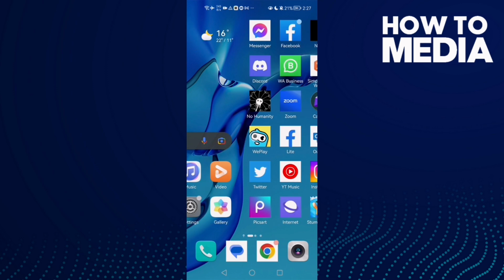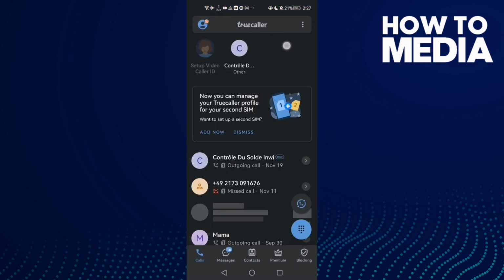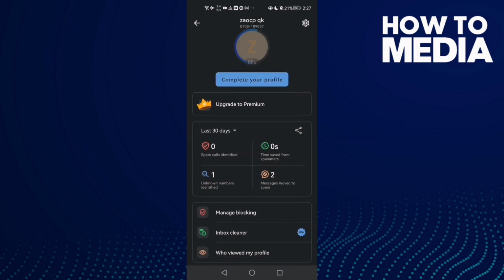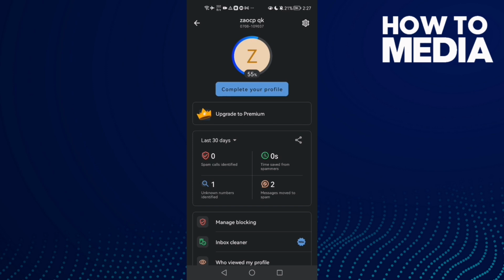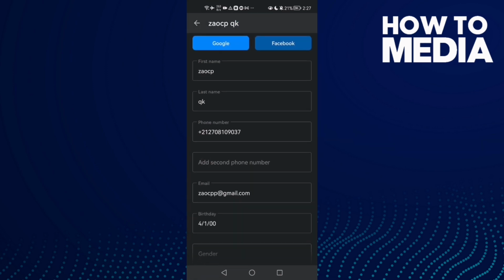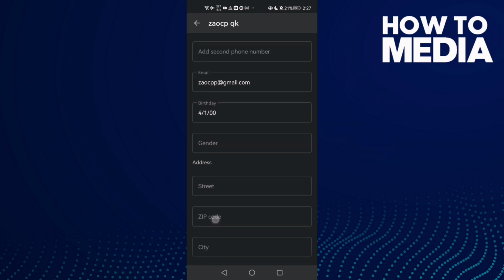How to Find Gender Settings on Truecaller on Android or iphone IOS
in this video we discuss :